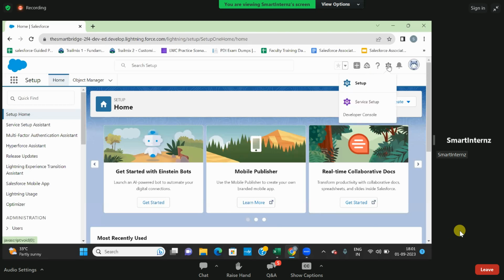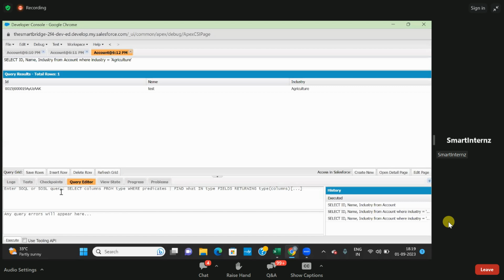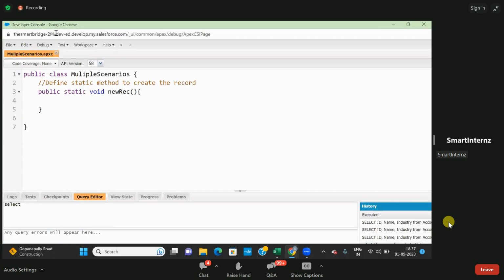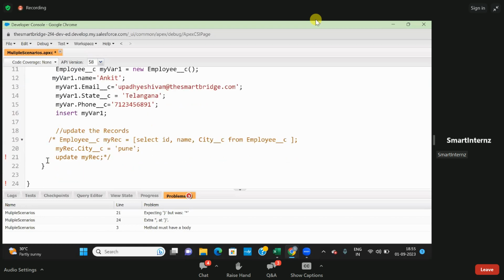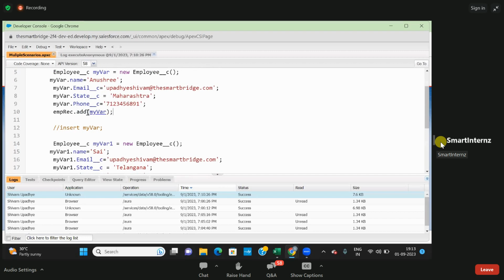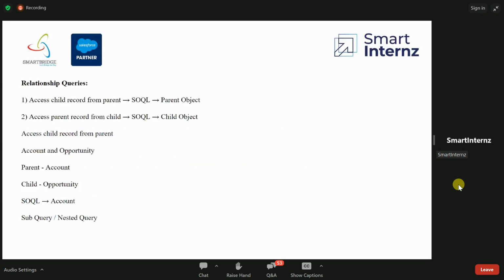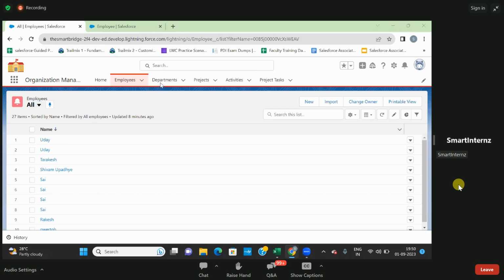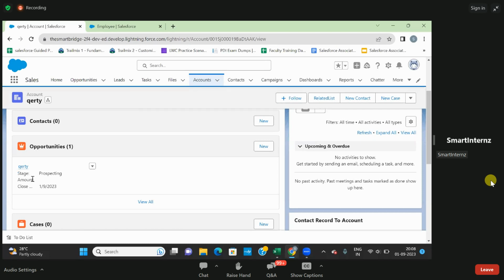SF8: Salesforce Internship Day 8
Salesforce Internship Day 8: SOQL Triggers